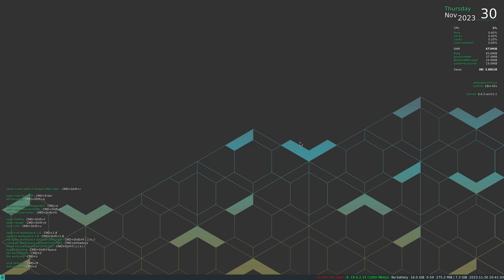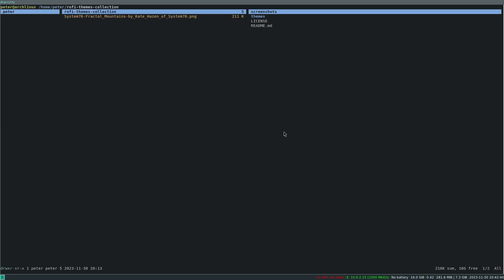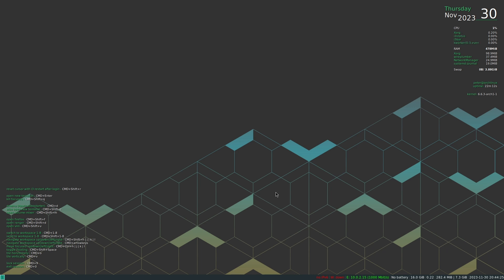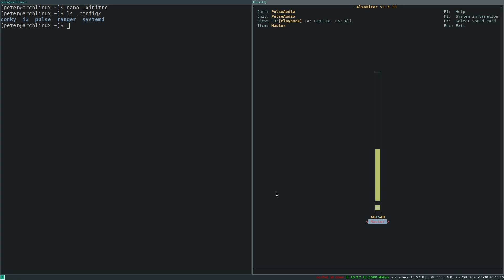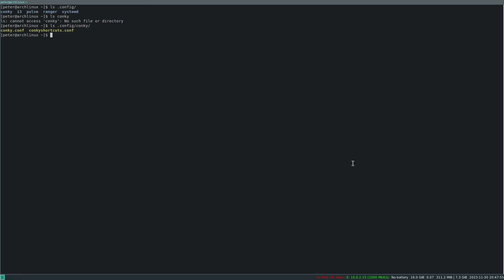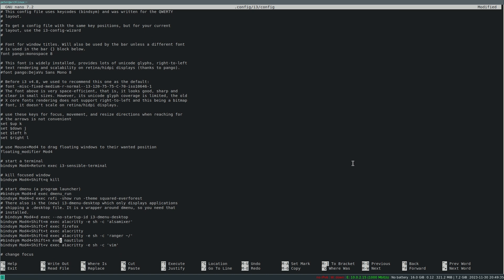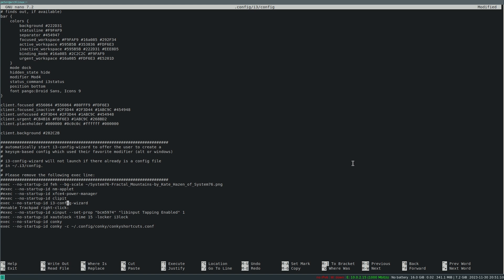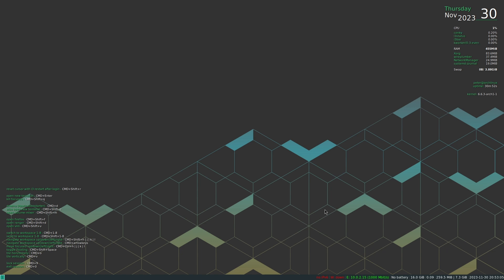My personal Xorg i3wm config on ArchLinux 2023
Just some quick overview of my i3wm-config. Here you can see what a Xorg-Setup with i3wm on ArchLinux could look like and I also show some of the scripts that are needed to get this setup.

Yours, Peter.

Background Picture , the i3wm configuration is below.

bindsym Mod4+0 exec "i3-nagbar -t warning -m 'You pressed the exit shortcut. Do you really want to exit i3? This will end your X session.' -B 'Yes, exit i3' 'i3-msg exit'"
mode "resize" {
        bindsym $left       resize shrink width 10 px or 10 ppt
        bindsym $down       resize grow height 10 px or 10 ppt
        bindsym $up         resize shrink height 10 px or 10 ppt
        bindsym $right      resize grow width 10 px or 10 ppt
        bindsym Return mode "default"
        bindsym Escape mode "default"
        bindsym Mod4+r mode "default"
bindsym Mod4+r mode "resize"
bar {
    colors {
background
statusline
        separator #454947
focused_workspace
active_workspace 595B5B #353836
inactive_workspace
binding_mode
urgent_workspace
    mode dock
    hidden_state hide
    modifier Mod4
    status_command i3status
    position bottom
    font pango:Droid Sans, Icons 9
client.focused #556064 #556064
client.focused_inactive 2F3D44 2F3D44 1ABC9C #454948
client.unfocused 2F3D44 2F3D44 1ABC9C #454948
client.urgent
client.placeholder #000000 0c0c0c ffffff #000000
client.background
exec --no-startup-id feh --bg-scale ~/System76-Fractal_Mountains-by_Kate_Hazen_of_System76.png
exec --no-startup-id nm-applet
exec --no-startup-id xautolock -time 15 -locker i3lock
exec --no-startup-id conky
exec --no-startup-id conky -c ~/.config/conky/conkyshortcuts.conf
exec --no-startup-id parcellite
i3wm-config End